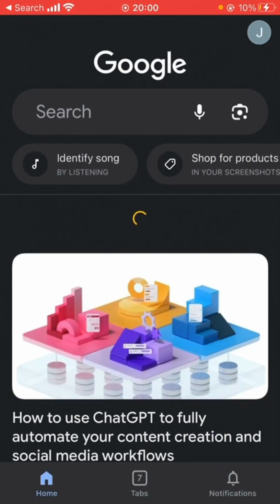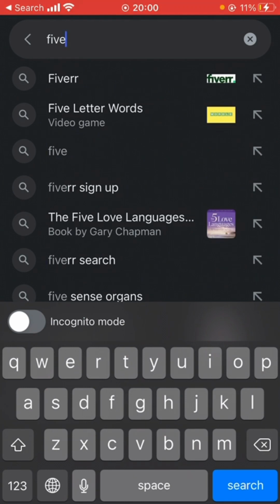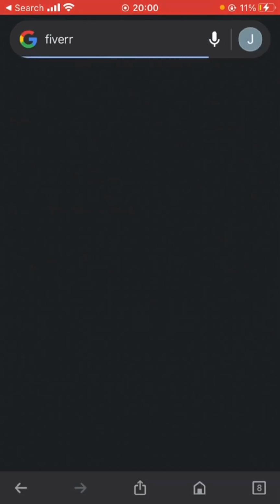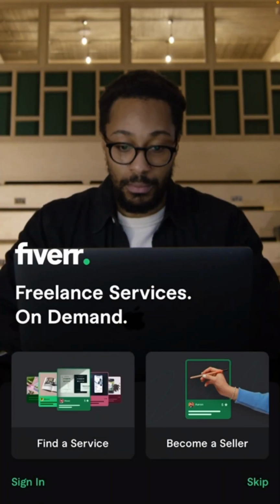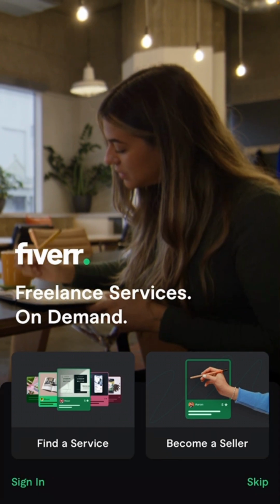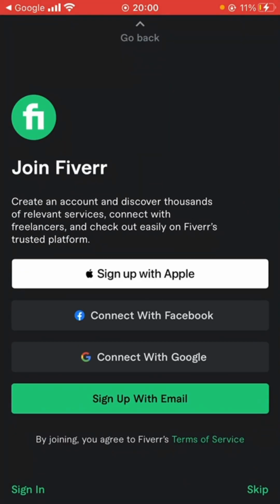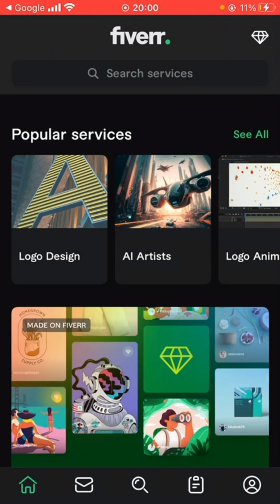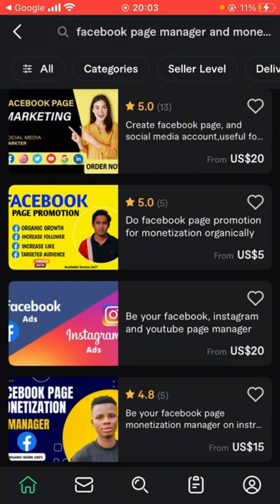How To Monetize Content Creation | FACEBOOK | YOUTUBE | TIKTOK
Discover the art of monetizing content creation with our expert tips and strategies. Whether you're a newbie or a seasoned creator, discover the key methods to turn your passion into profit.

VIDEO OUTLINE:

1. Content Creation:
   - Understanding content creation.

2. Types of Content Creation:
   - Exploring various content forms.

3. The Latest Video Content Trends You Can Create:
   - Embracing popular video trends.

4. Video Editing Apps:
   - Utilizing editing tools.

5. Choosing Platforms:
   - Selecting where to share videos.

6. Monetization:
   - Earning from your creations